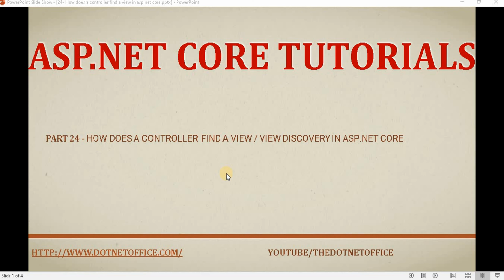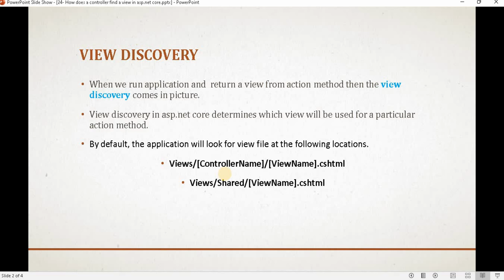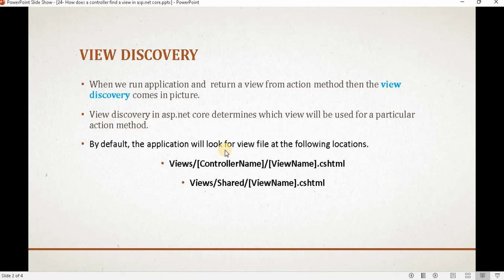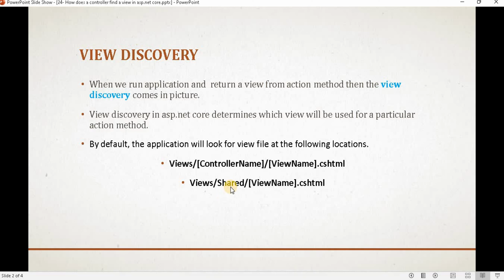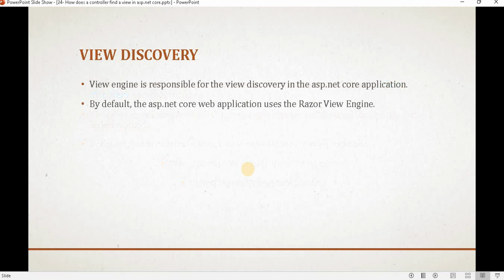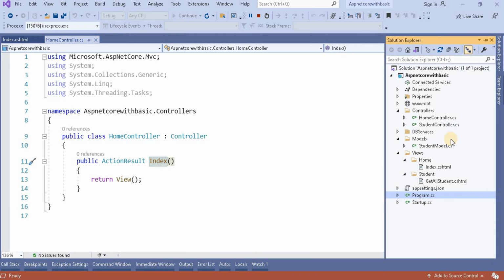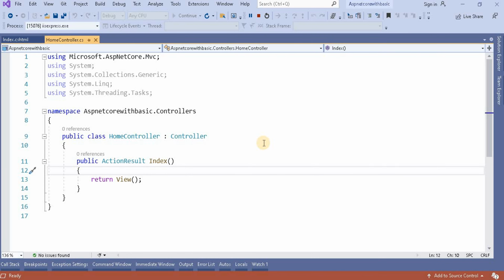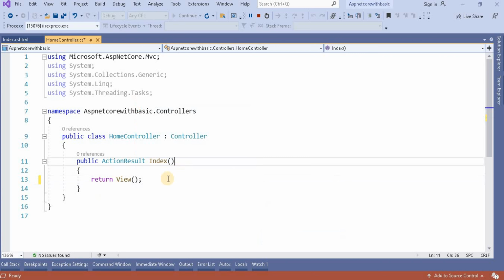Part 24- How a controller find a view / view discovery in asp.net core |asp.net core tutorial